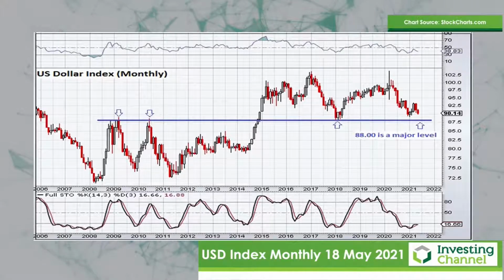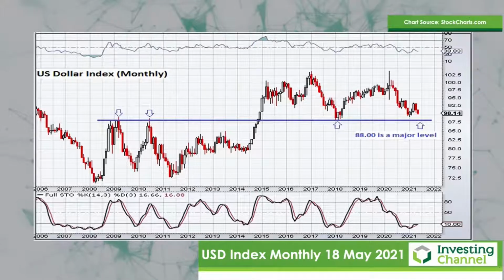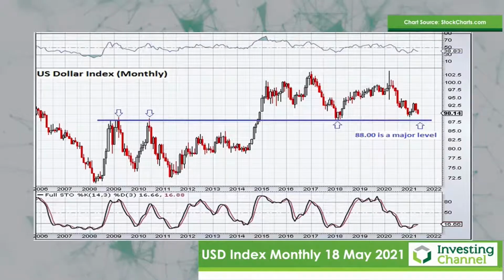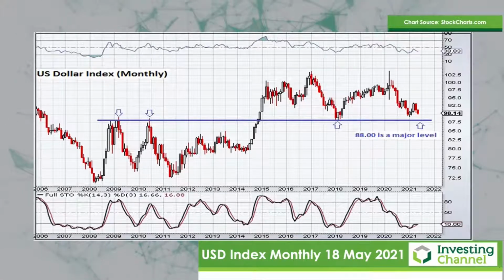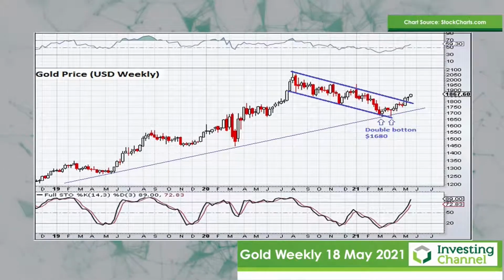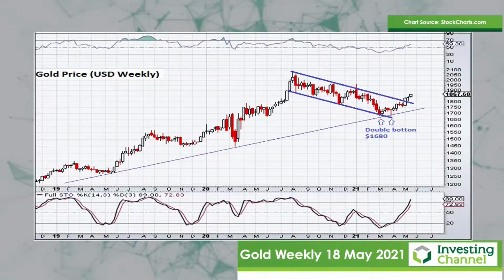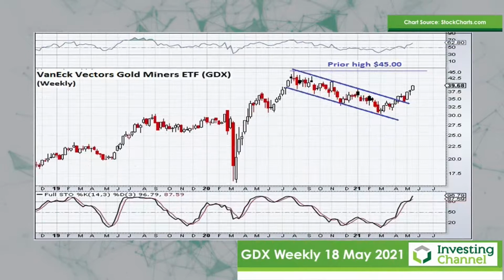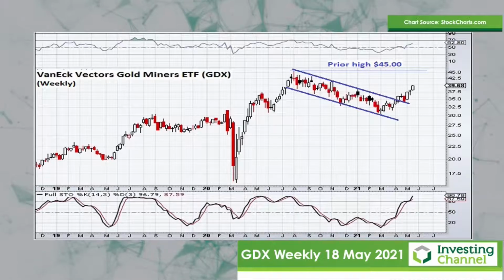Gold and Connected ETFs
Garth talks us through the US Dollar Index, the Gold price, and GDX, and looks at how these are connected.